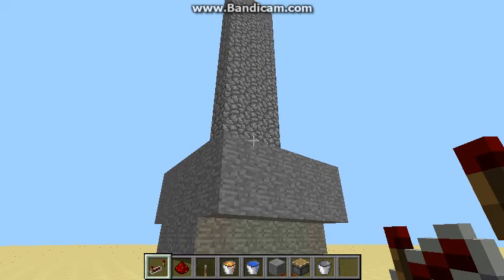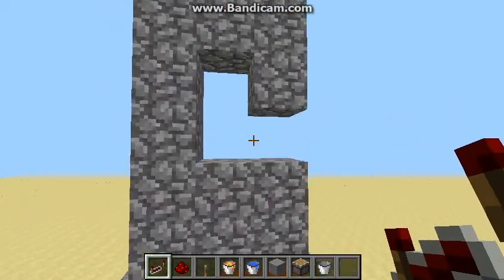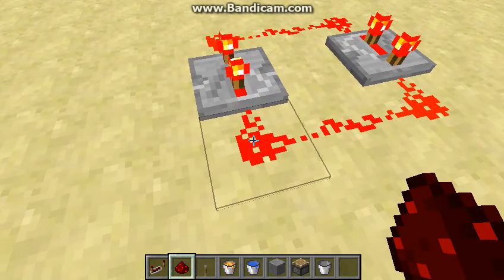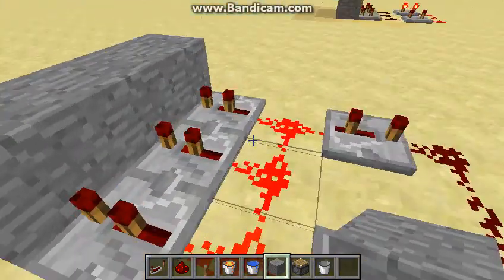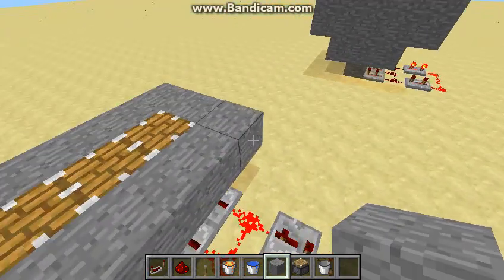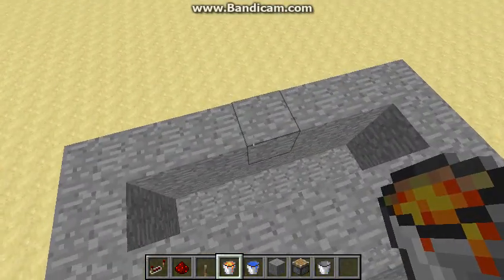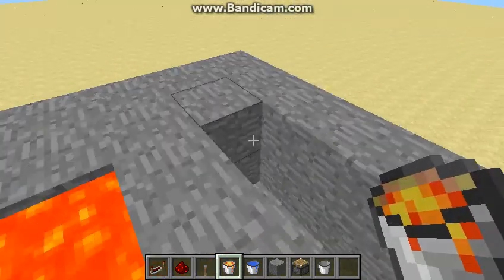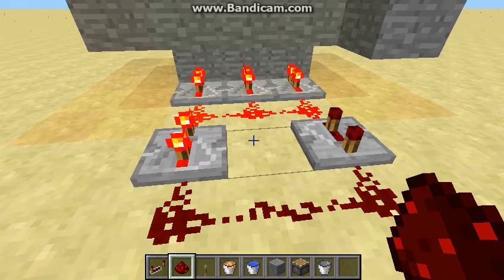Minecraft: How to build a regenerating wall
Tutorial with Ironic Patriot and Iron Gentleman explaining the workings of a regenerating wall using redstone.